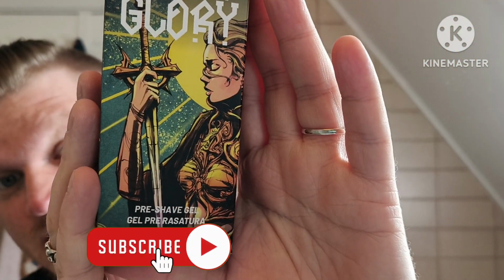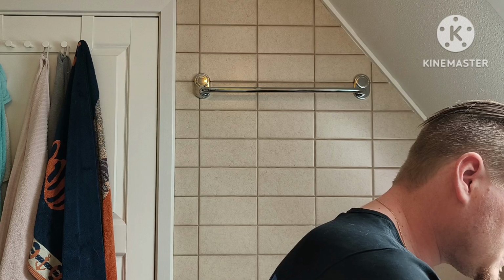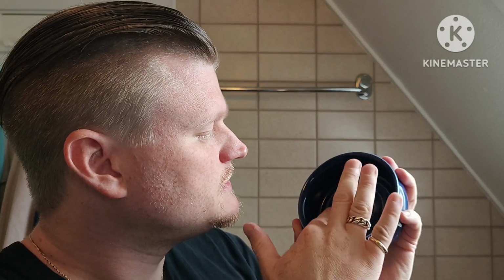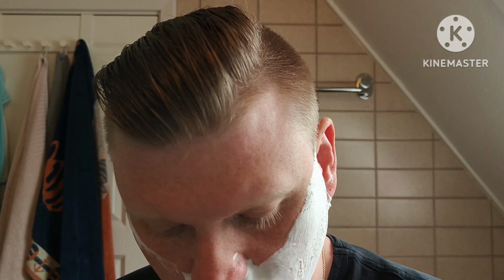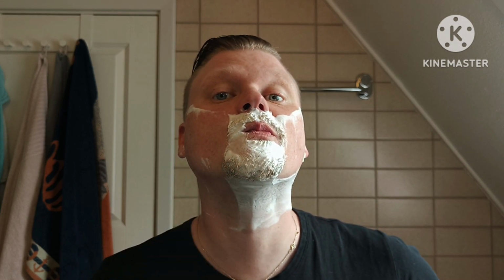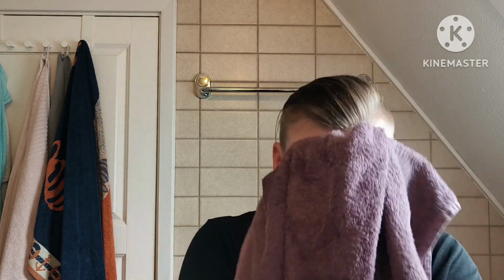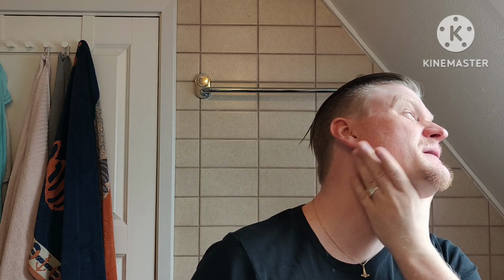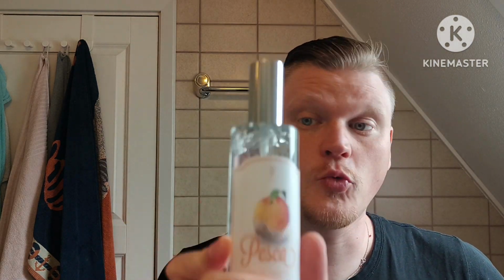Extro Pesca!!!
Extro shave cream and aftershave eau de toilette
Gillette Slim adjustable
muhle razor blades
liveben lather bowl blue
yaqi Sagrada Familia shave brush
goodfellas Smile Pre shave dawn of glory
thayers witch Hazel lemon mentholated

peach shaving cream and aftershave of eau de toilette

extro cosmesi pesca